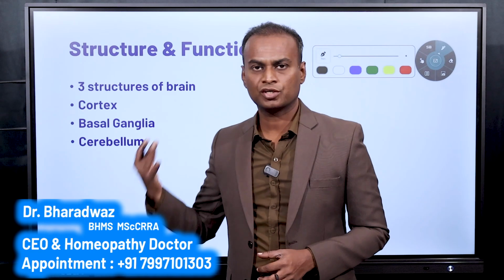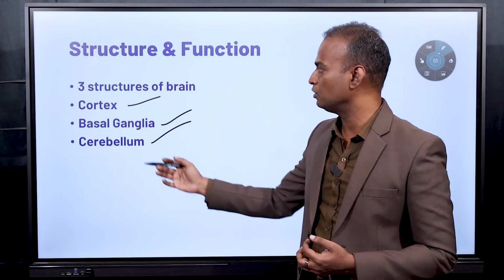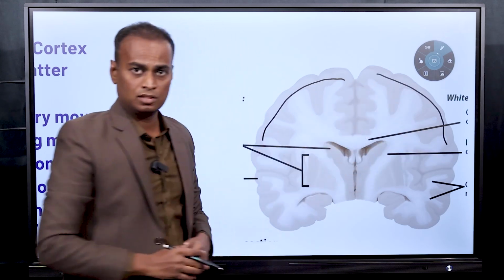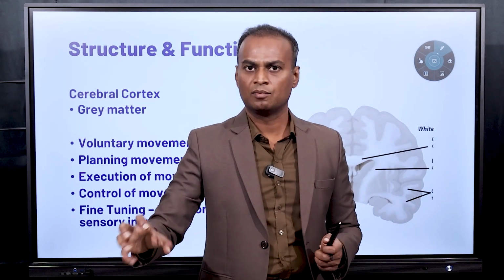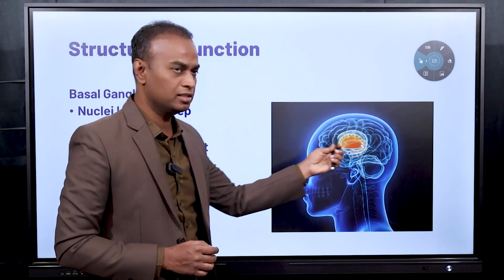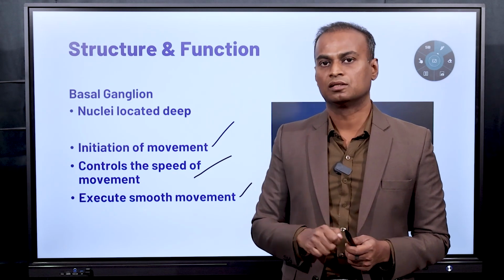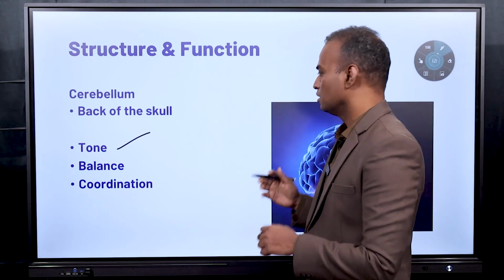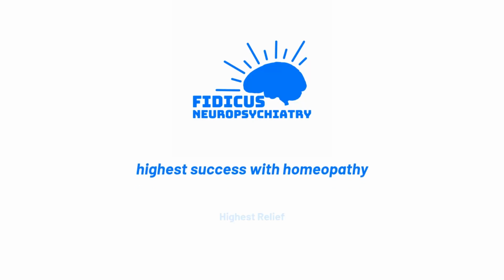Structure and function of Brain in Cerebral Palsy| Neurology Psychiatry | Dr. Bharadwaz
Speciality Clinic
Fidicus Neuropsychiatry
highest success with homeopathy
Highest Relief  |  No Sideeffect  |  Personal Care

About Video :
Discover how to free your child from the challenges of Cerebral Palsy with the best treatment possible. In this video, Dr. Bharadwaz explains the incredible benefits of Homeopathy compared to other medical systems. Learn how this holistic approach focuses on improving mobility, reducing symptoms, and enhancing overall quality of life. Watch now to explore a safe, effective, and personalized treatment plan designed to help your child thrive with the trusted expertise of Dr. Bharadwaz.

Questions Addressed :
What is Cerebral Palsy?
Signs and Symptoms of Cerebral Palsy.
Tests and Investigations for Cerebral Palsy,
Structure and Function of Brain related to Cerebral Palsy.
Risk Factors, Triggering Factors and Causes for Cerebral Palsy.
Changes in the body due to Cerebral Palsy.
Disadvantages of Conventional Treatment and Advantages of Homeopathy in Treating Cerebral Palsy.
Precautions for Cerebral Palsy.
What Happens if You Neglect Cerebral Palsy?

About Fidicus Neuropsychiatry :
With a few lifestyle modifications and Homeopathy, you have the highest chance to prevent, cure, or relieve all your neuropsychiatric diseases with safe, effective, and timely inperson and online treatments.